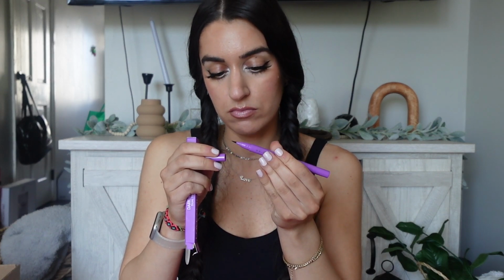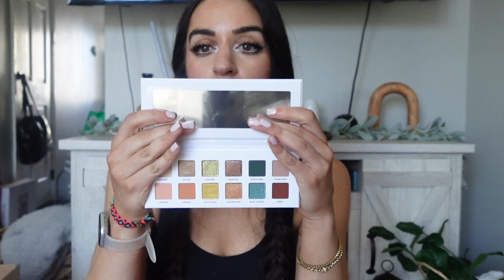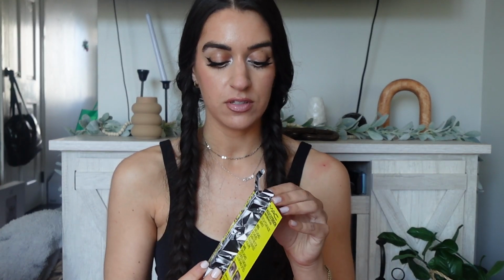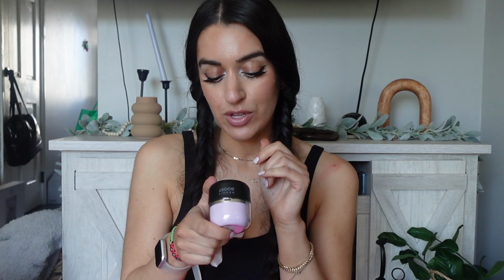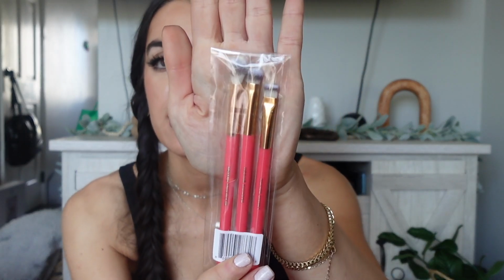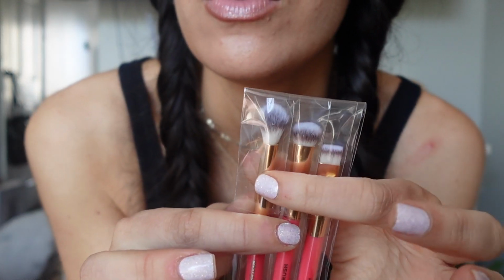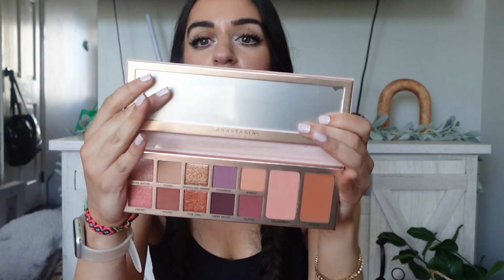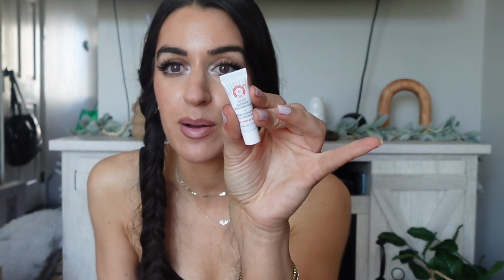THE BEST BOX EVER?! IPSY MAY UNBOXING!! BASE, ICON BOX AND GLAM BAG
Hi everyone! Today I am sharing with you my IPSY Base Box, Icon Box and Glam Bag Unboxing for MAY 2023! I hope you all enjoy this video!